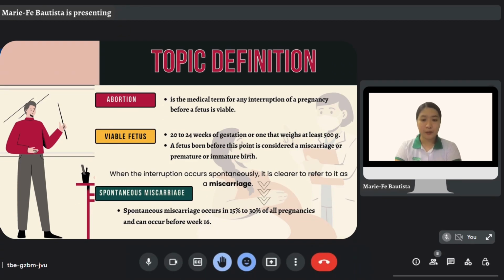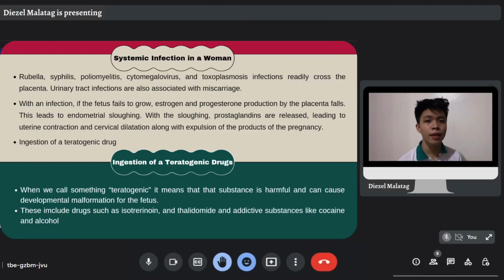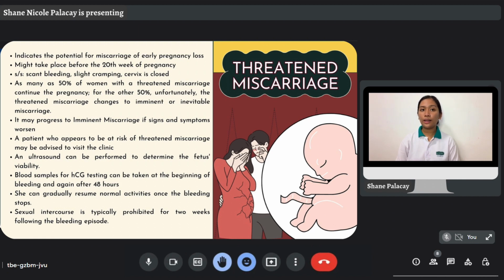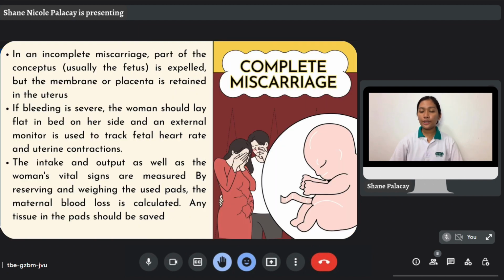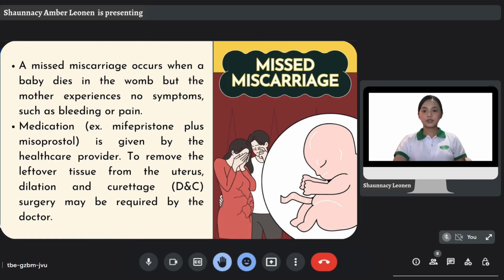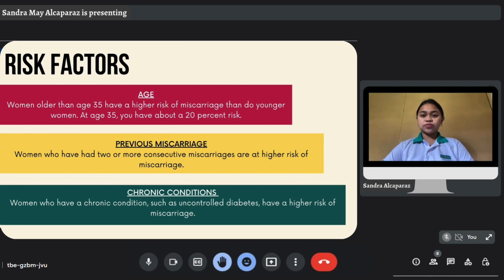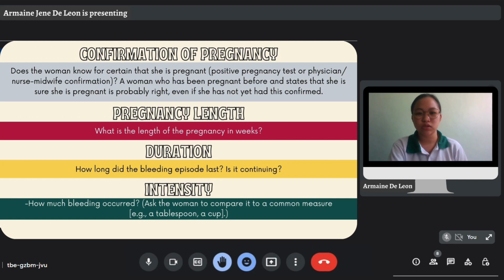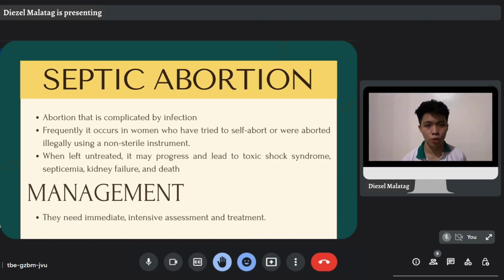GROUP 1 PRELIM EXAM 1